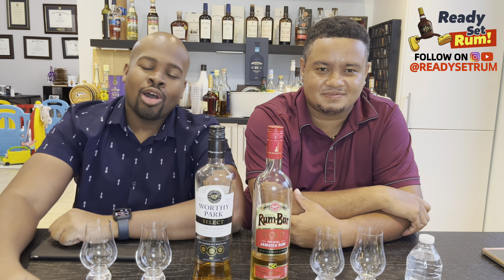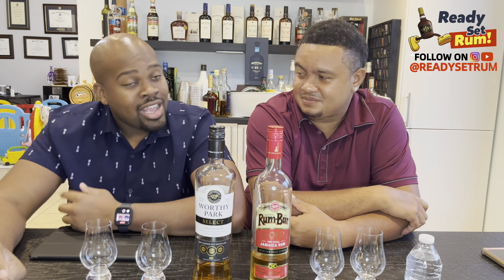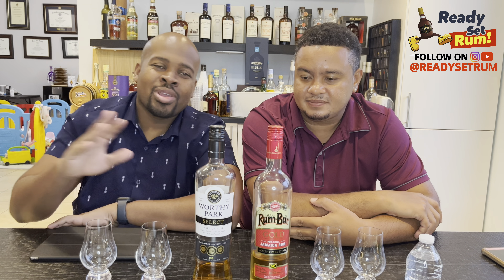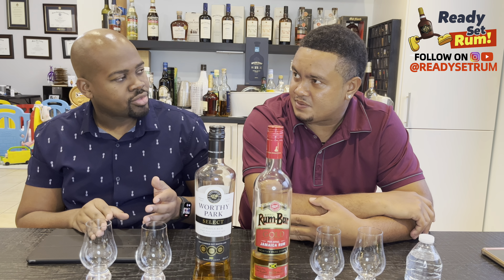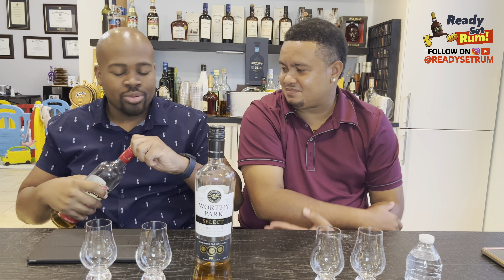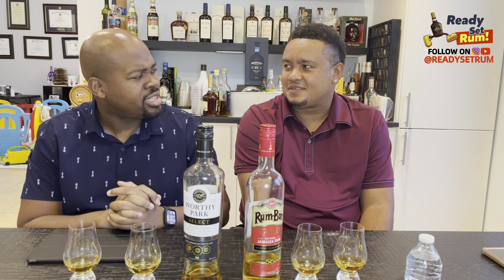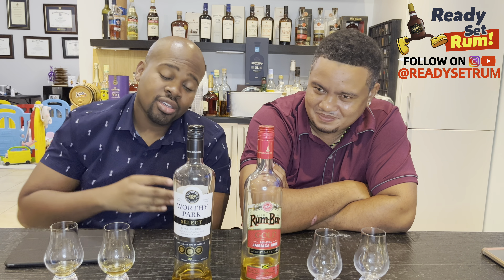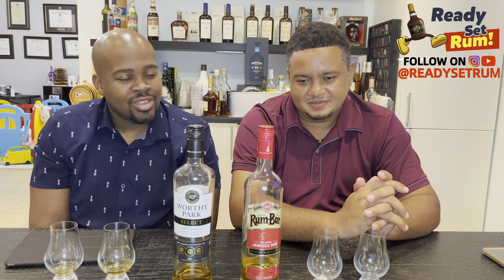Worthy Park Battle: Rum-Bar Gold vs Worthy Park Select. Which Rum will Reign Supreme???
Share this amazing content with your Friends!

Jamaican owned and Jamaican made, Worthy park SELECT Jamaican Rum is a 100% Copper Pot Distilled rum, moderately aged as a medium-bodied blend of 4-12YO rums. All our rums have been aged at the distillery in once-used, American White Oak Ex-Bourbon barrels. This rum is a blend of selection of our rums that have been aged between 4 – 12 years.

Created to embody the passion and perseverance of our small, yet strong community. Worthy Park emulates & celebrates the unique culture and character of Jamaica’s people, admired around the globe.

Rum-Bar Gold: a premium gold rum, barrel aged for a minimum of 4 years

A classic rich Jamaican rum which can be enjoyed mixed or neat. Ideally, rested before sipping as once the alcohol dissipates the sweetness of banana and stewed apples prevails on the nose. The fruit dominate the palate whilst the four aged years enables this rum to benefit from oak interaction, also giving a vanilla and treacle like sweetness. A long mellow finish bursting with flavors.